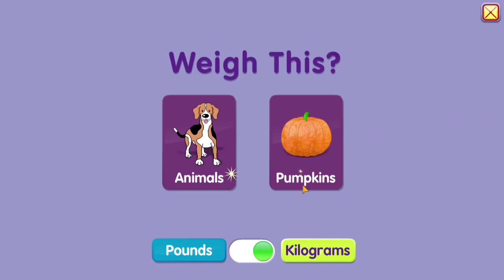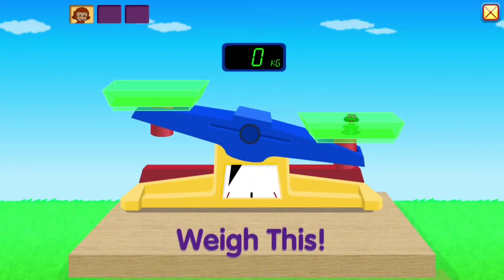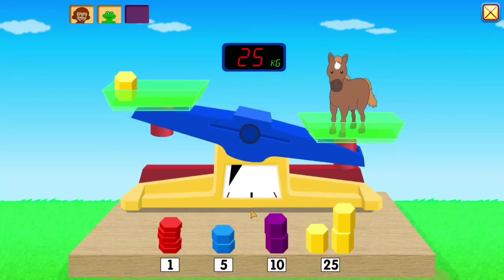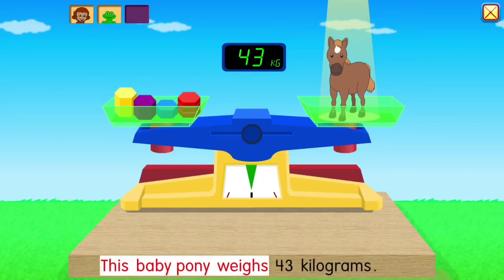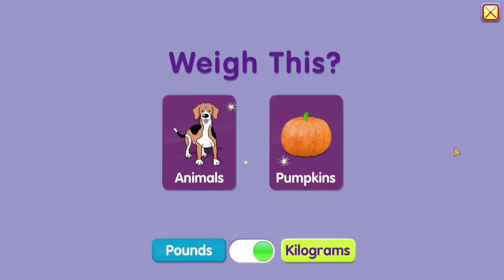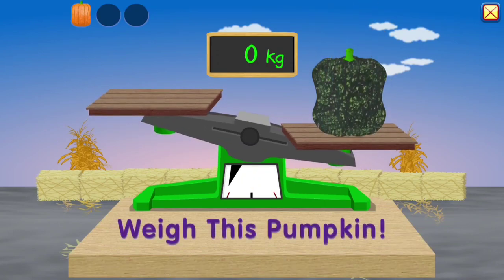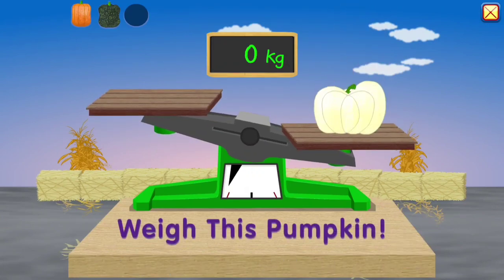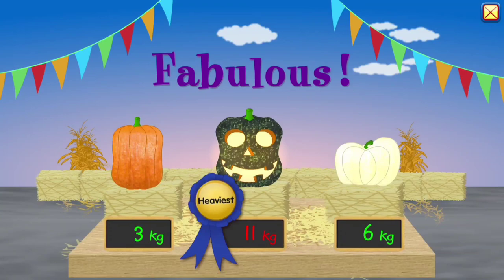Starfall Geometry & Measurement, Weight (Kilograms)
Music Appearance:
Concerto for 2 Mandolins in G Major, RV 532: I. Allegro (A. Vivaldi)